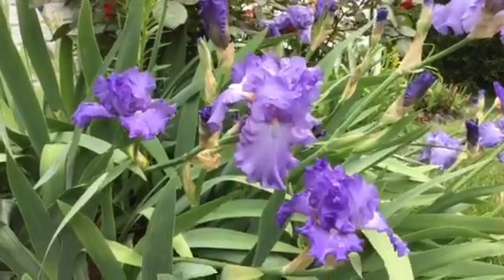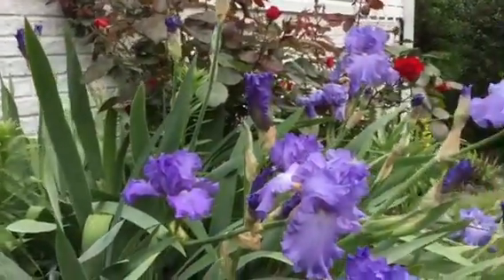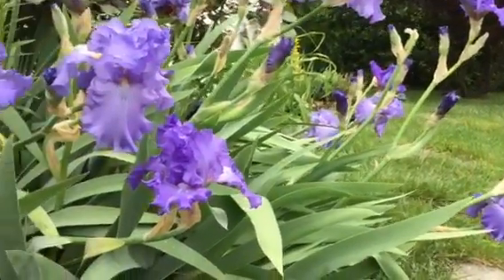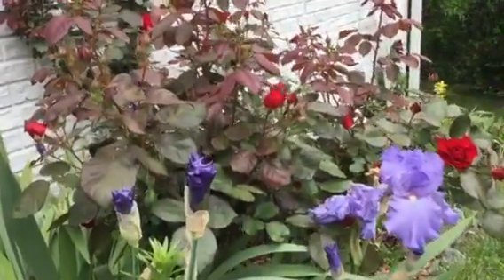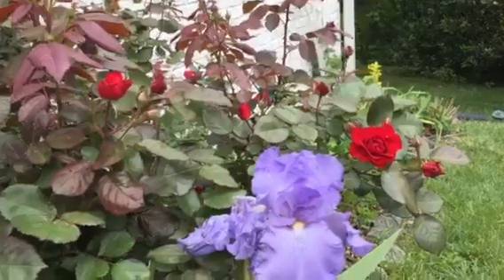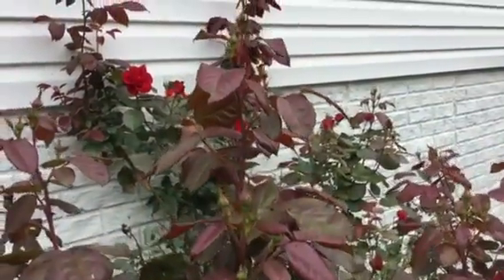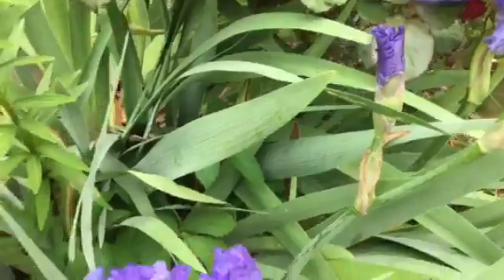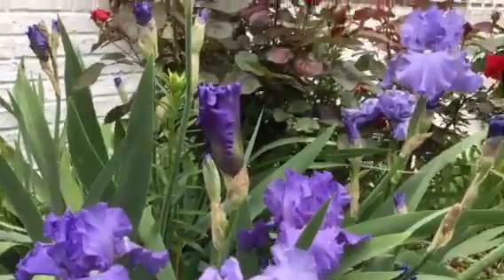Irises & Roses!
itgardeningtime.com It's Spring in the Mid-Atlantic area of the U.S.A. If you're looking for a lovely combination of Spring flowers, try Irises & Roses! They bloom at the same time in Spring and the contrast in colors is stunning! Look at these lavender Sonata in Blue Irises next to super-sized red roses. Lime is the secret for gorgeous roses. To learn more about growing Irises and Roses